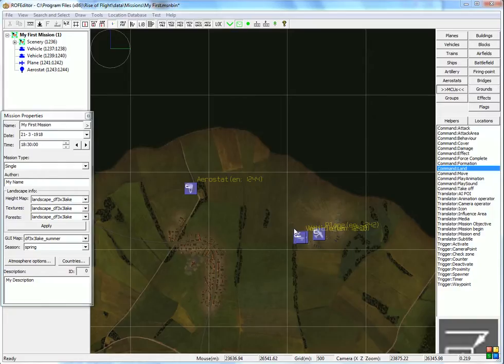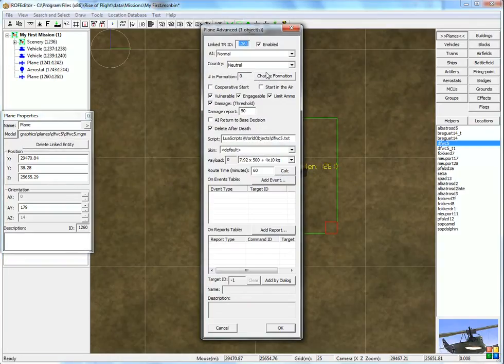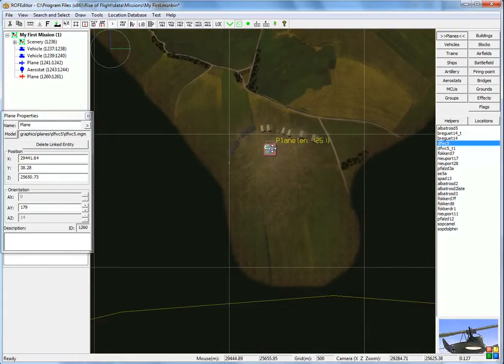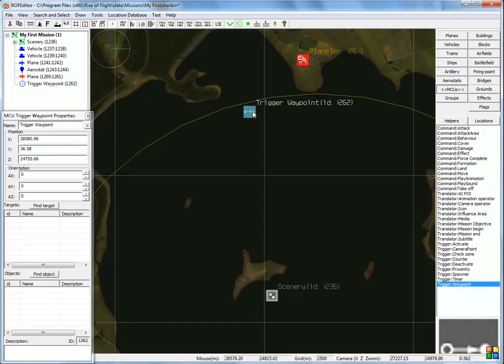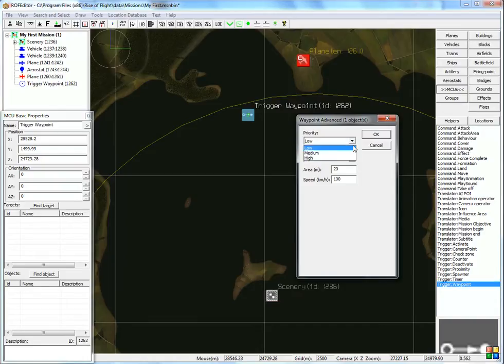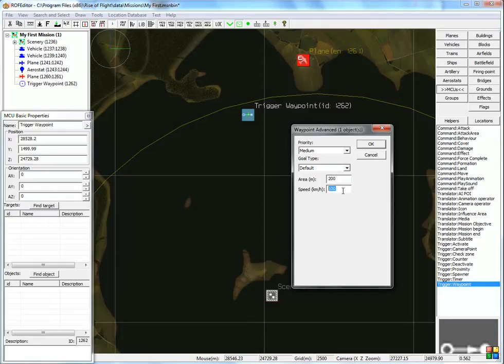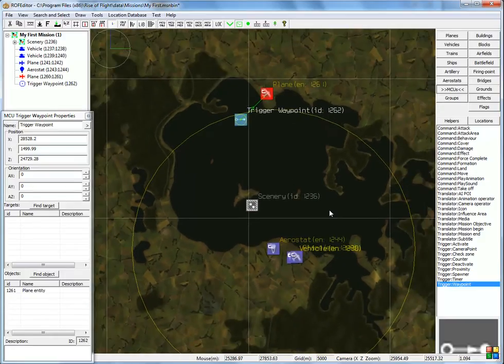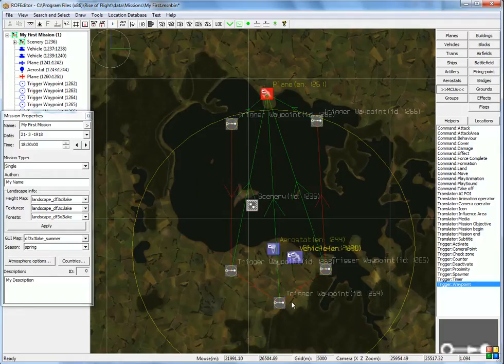Rise of Flight Mission editing: 4a - Waypoints. Moving your objects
Waypoints. Moving your objects